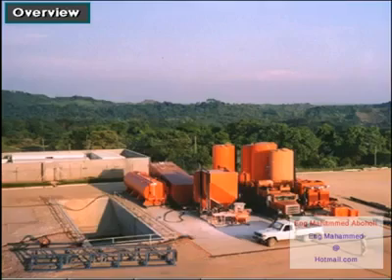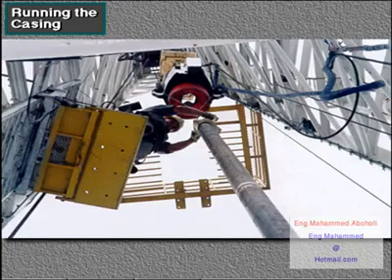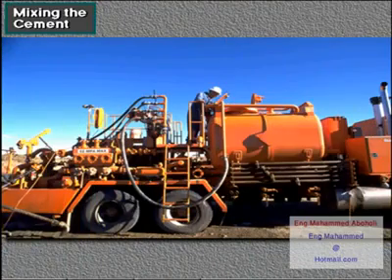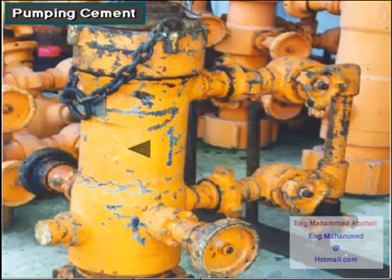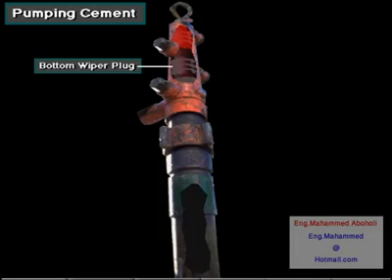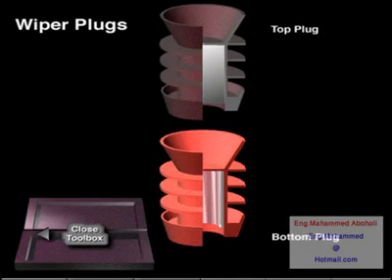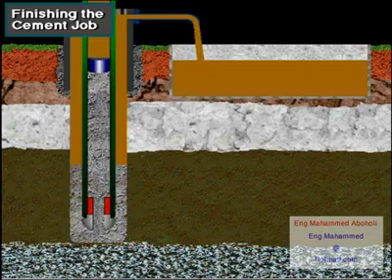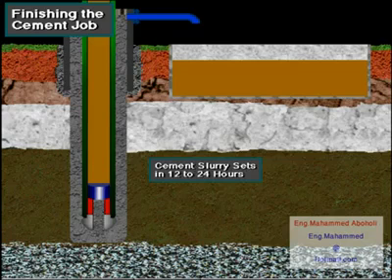Cementación de pozos